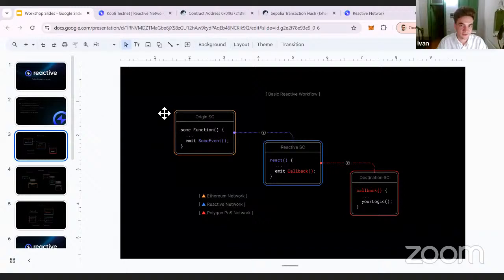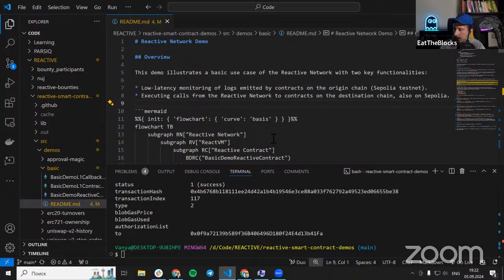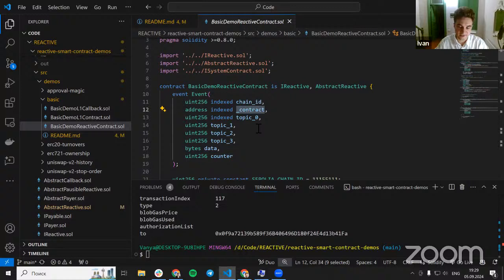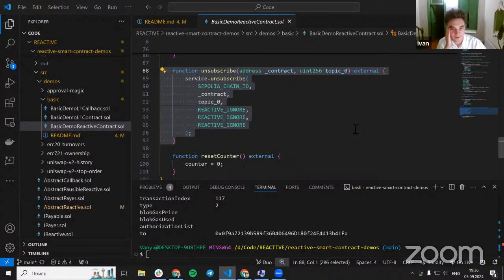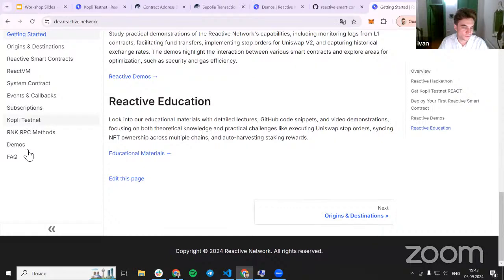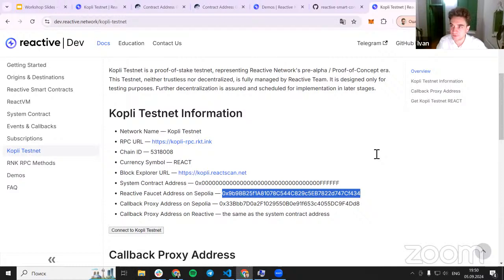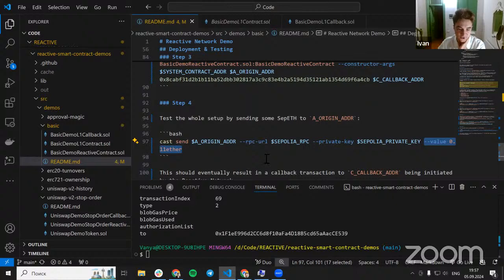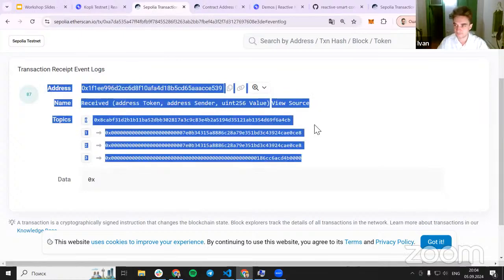🔴 Reactive Network - Workshop for developers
The Reactive Network is the next big thing for Blockchain developers.

With its new concept of reactive smart contracts, It's going to make Blockchain applications 10x more powerful.

And the best part is that its EVM compatible, meaning that if you already know Ethereum & Solidity, you already have 99pct of the required knowledge for reactive smart contracts.

On September 9th, The Reactive Network will host a hackathon with lots of prizes to win.

In this livestream, we will help you get ready for the hackathon by showing how to create smart contracts on the Reactive Network.

We will cover:
- The high-level concepts of the Reactive Network.
- Creation of reactive smart contracts
- Deployment of reactive smart contracts